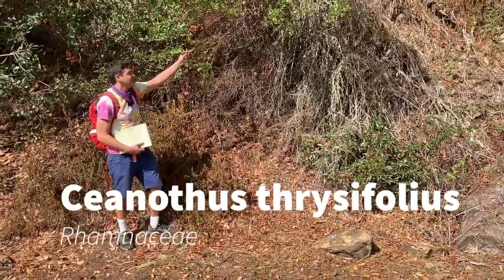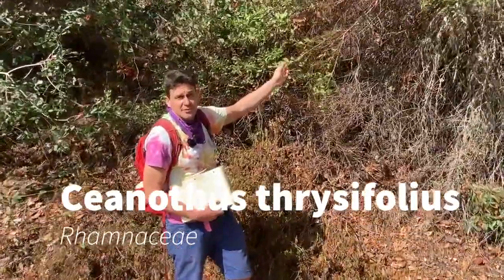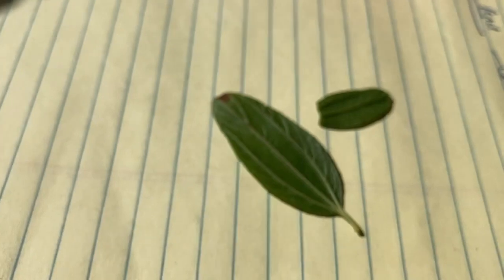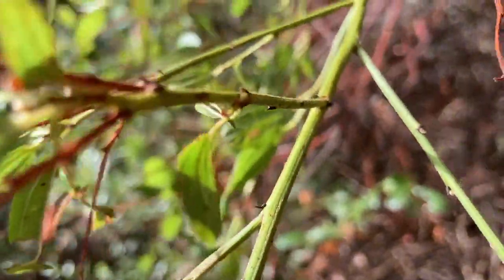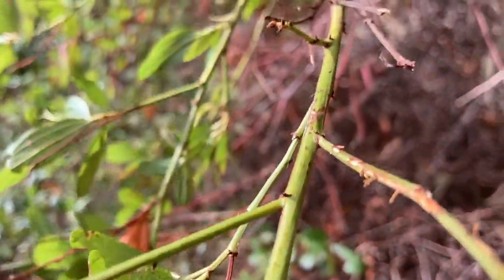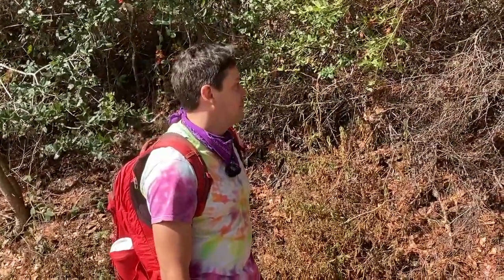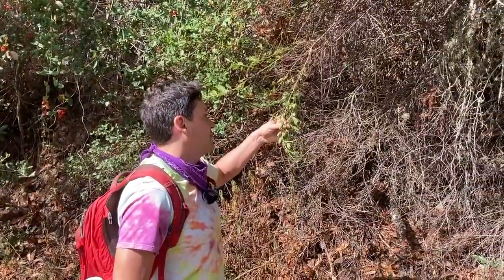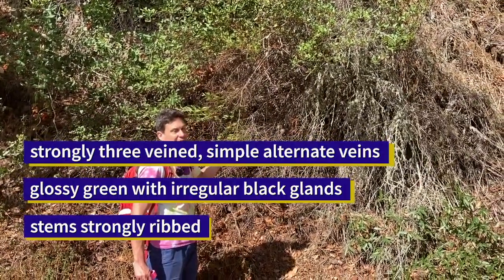Ceanothus thrysifolius, Rhamnaceae